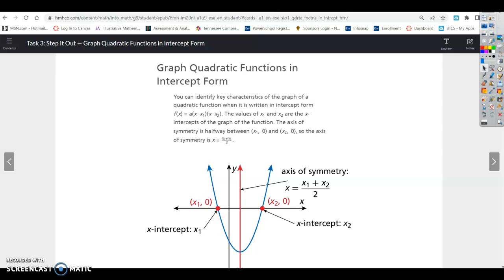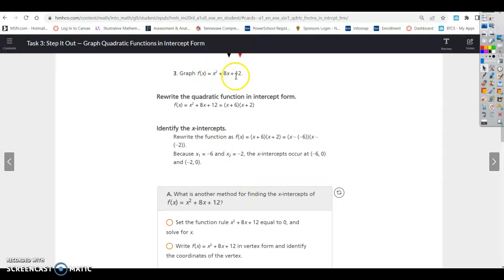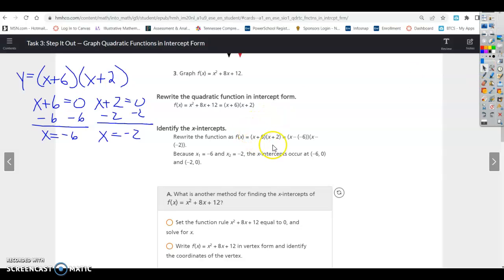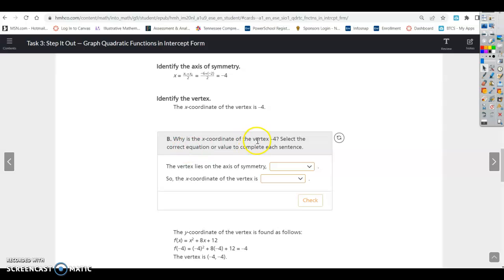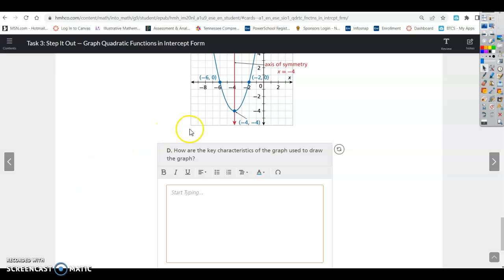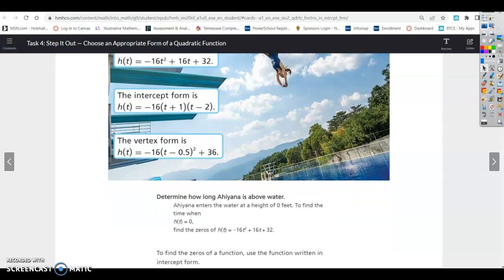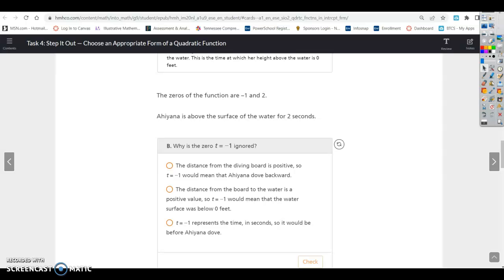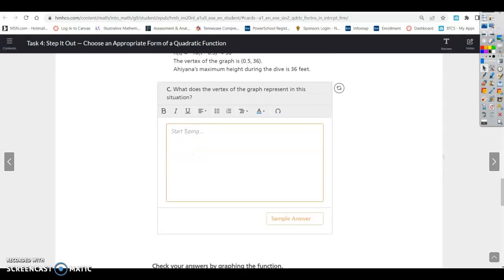Alg.1_Lesson 19.3_Task3-4